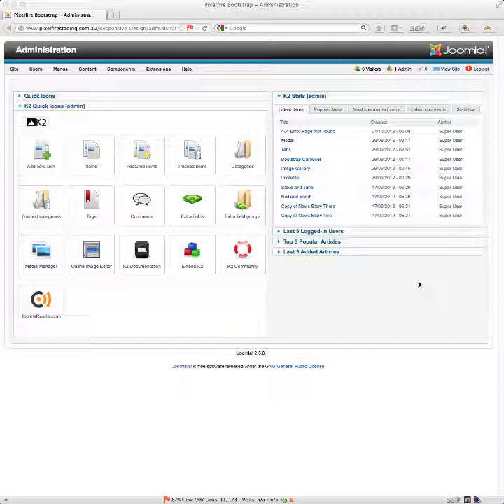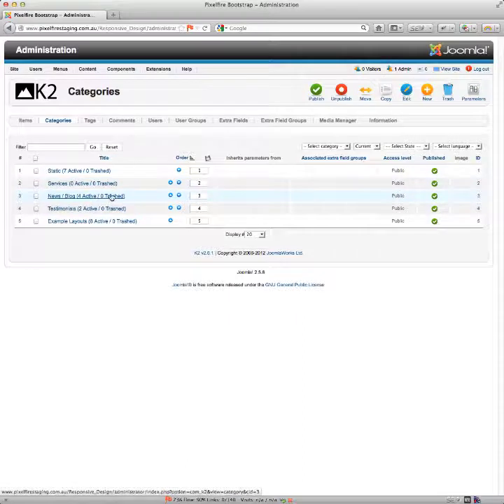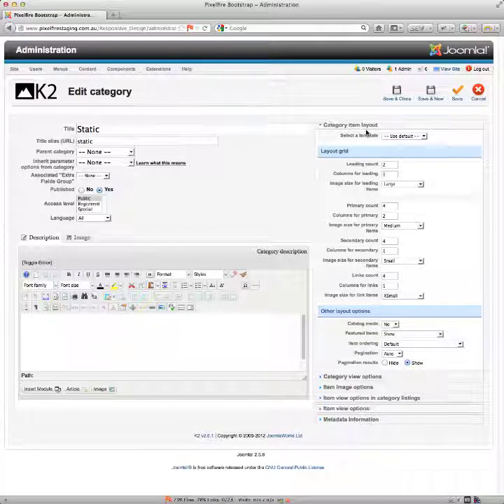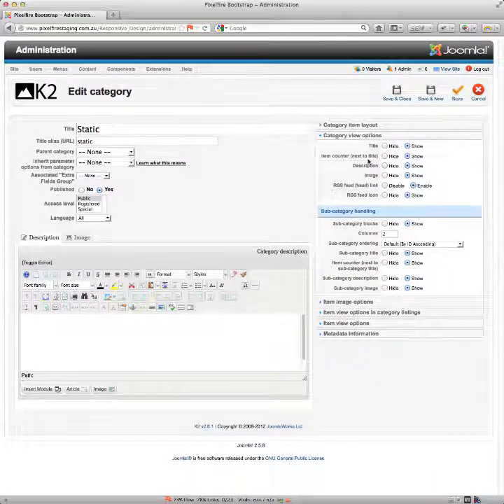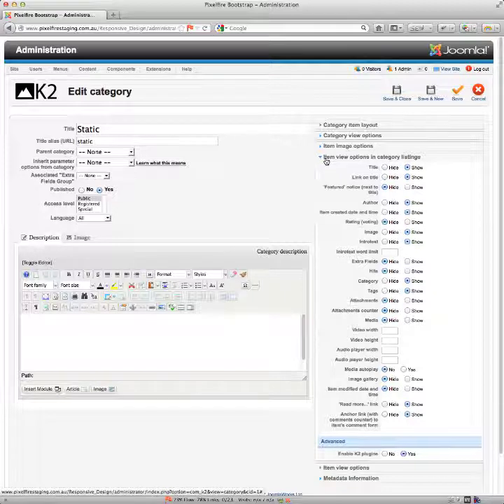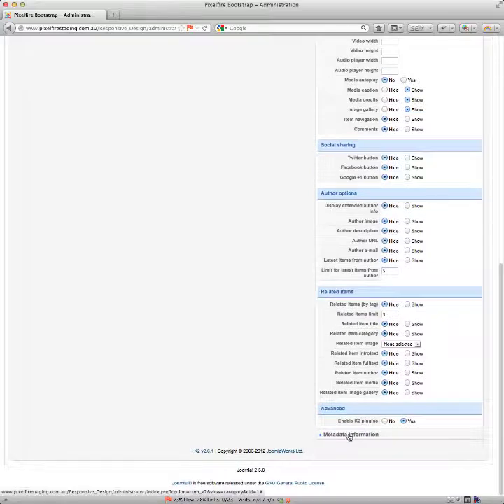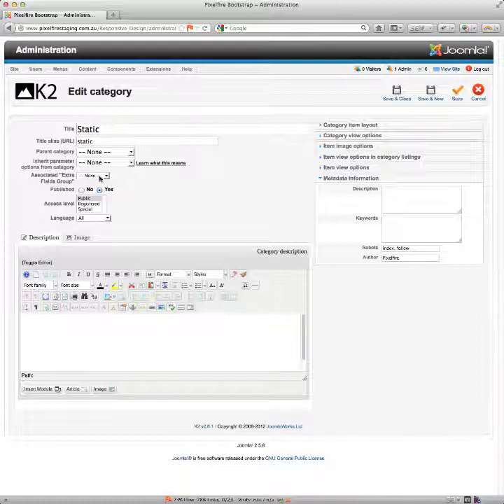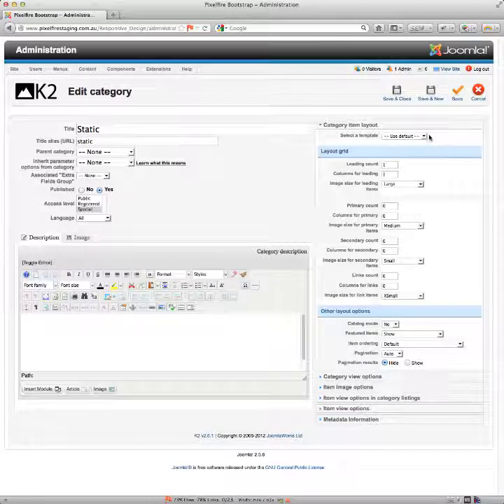K2 Categories Overview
This movie is a quick overview of the Joomla content creator K2 categories. It looks at the role K2 categories play and how a category might be configured.